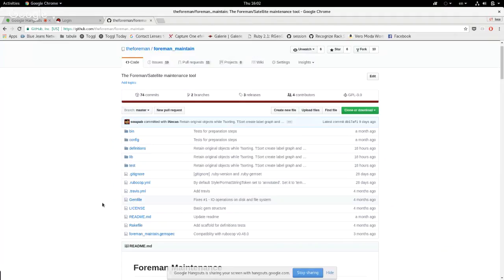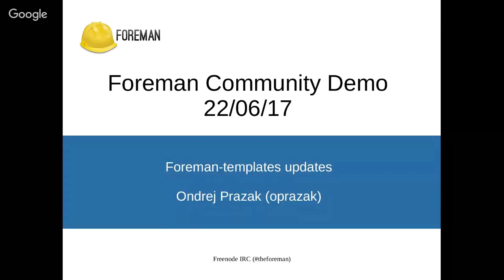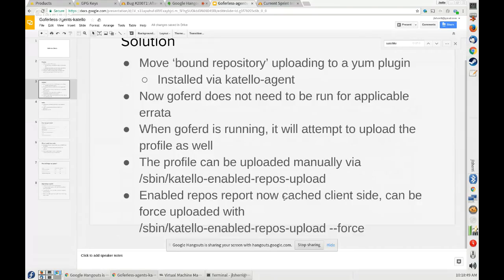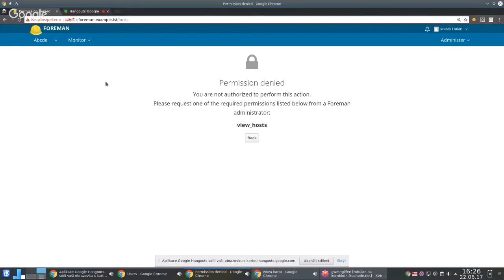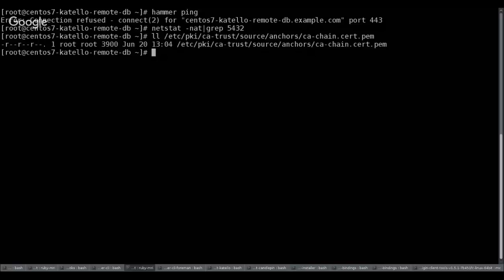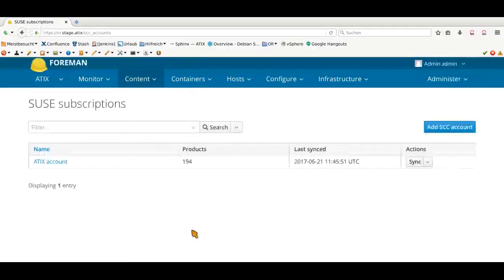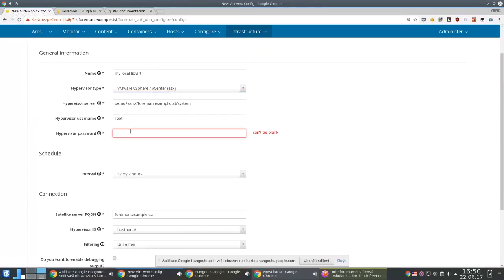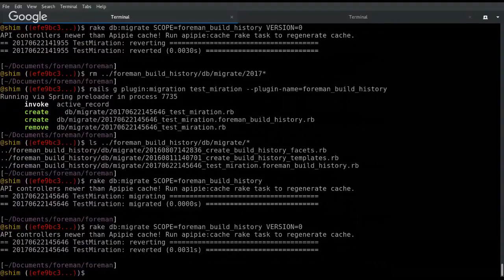[Demo] Community Demo - 22nd June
Time again for the latest roundup of action from the community, covering core, proxies, plugins, and more. As always, you're welcome to participate in the show, either via YouTube Live chat, or via our IRC channel (Freenode/theforeman).